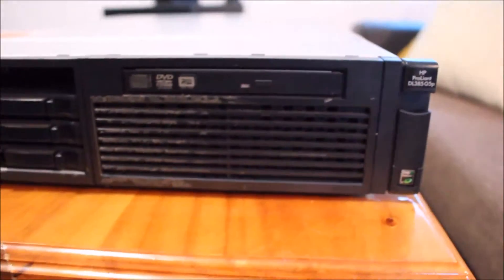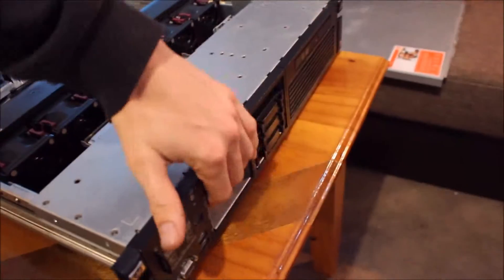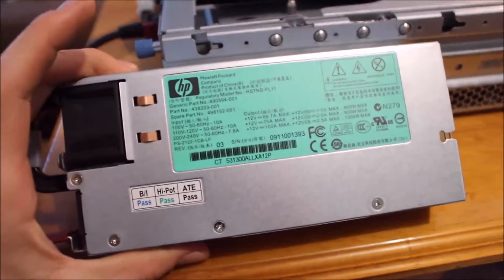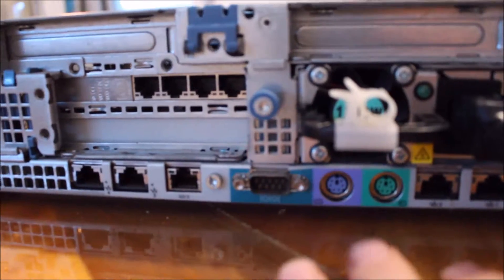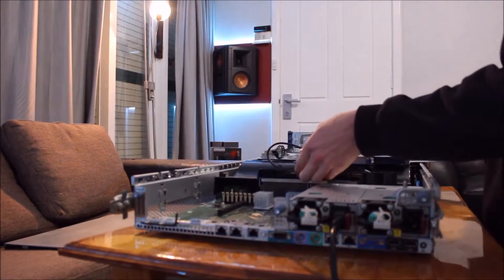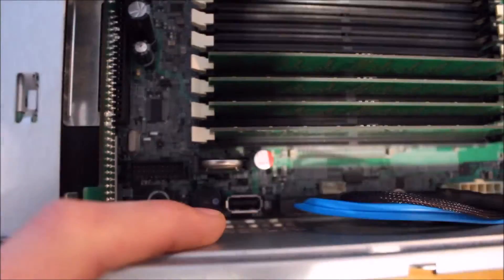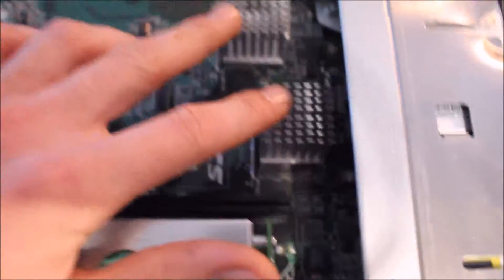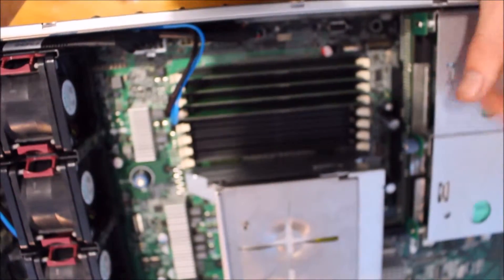Server overview HP DL385 5GP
Overview of my server HP DL385 G5P
2.7Ghz, 8Gb ram, P400 raid, 2RU